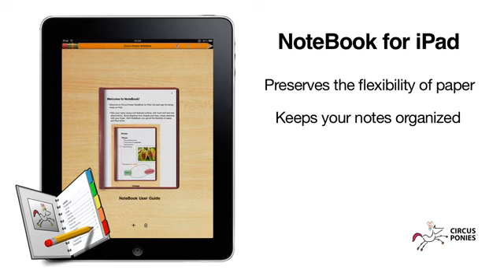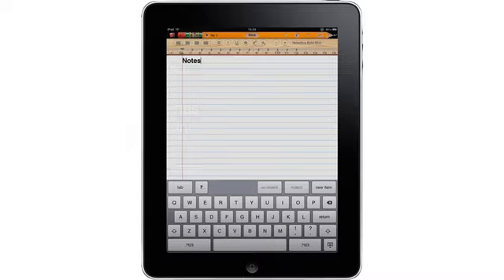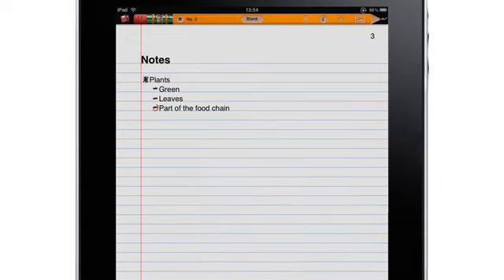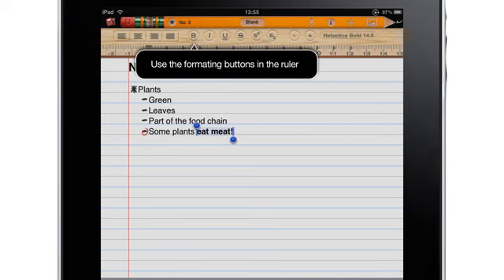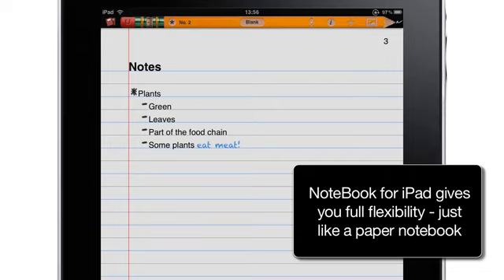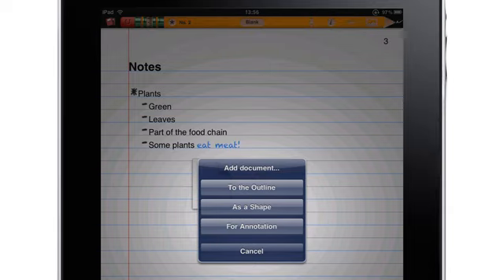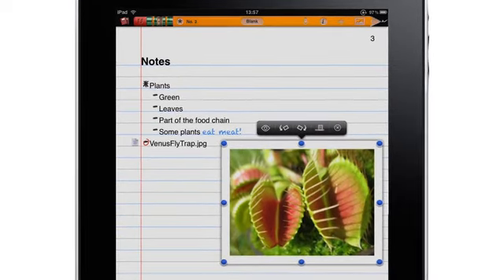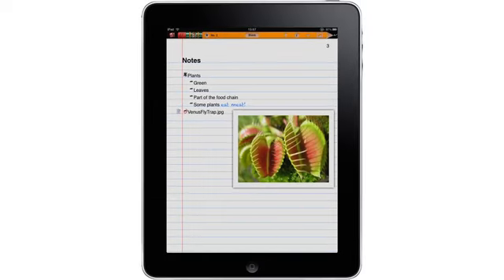Take Great Notes Using NoteBook for iPad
With its full-featured outliner, and multi-font text editing with attachments, NoteBook is the best app for taking notes on your iPad